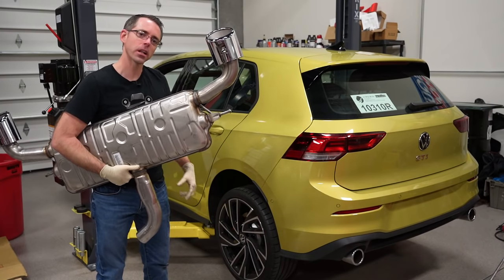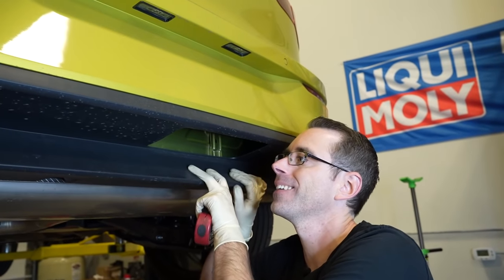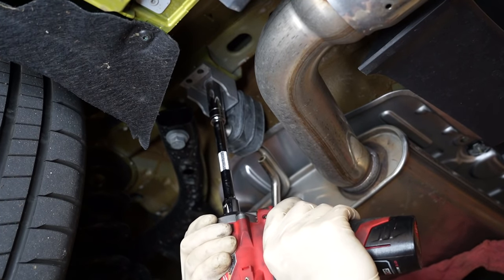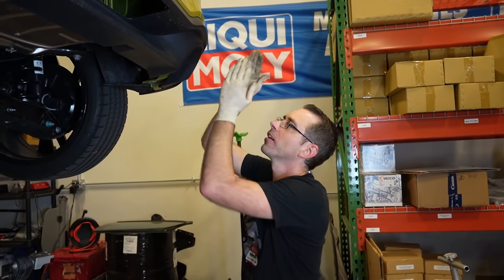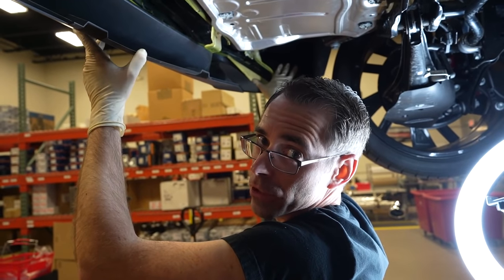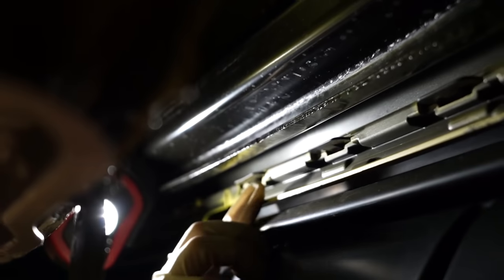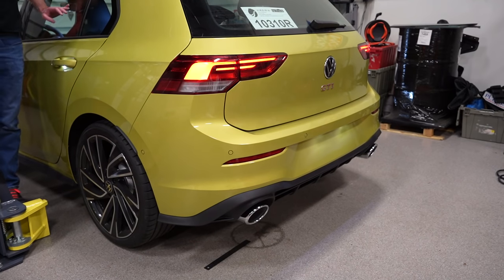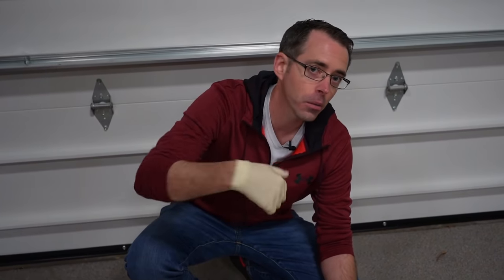Can the MK8 GTI Sound Good? | Clubsport Muffler Install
There are many European models that we don’t get in the US that we drool over.  One of the them is the Clubsport GTI.  The first Clubsport GTI was introduced in 2016 and is a GTI with an upgraded everything.  They have the same engine found in Golf R models, and the Clubsport S, set a world record for the fastest FWD car around the Nurburg ring.

For MK8 the Clubsport GTI isn’t much different it gets an Upgraded engine, exhaust, and even exterior parts.  While we can't get a Club Sport MK8 GTI in the US you can retrofit parts like this Exhaust and Rear Valence to give your MK8 GTI a Clubsport Sound!

Visiting the VW Port, Picking up our MK8 GTI, and installing a short shifter - Video

0:00 Why Would You Want a Clubsport Muffler?
1:01 Stock Valence & Muffler VS Clubsport
3:37 Removing Stock Muffler
7:25 Checking Stock Valence Clearance w/ Clubsport Muffler
8:33 Removing Stock Valance
12:03 Installing Clubsport Valence
14:34 Installing Clubsport Muffler
16:19 Stock VS Clubsport Exhaust Clips
18:35 Thoughts on Sound inside Car
19:37 Last Few Notes